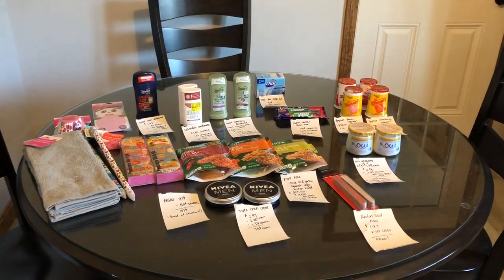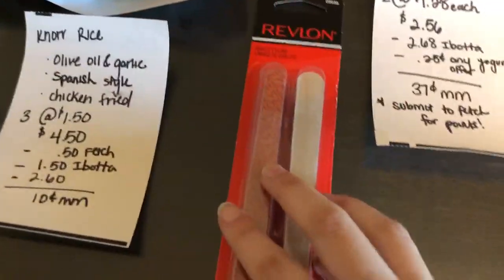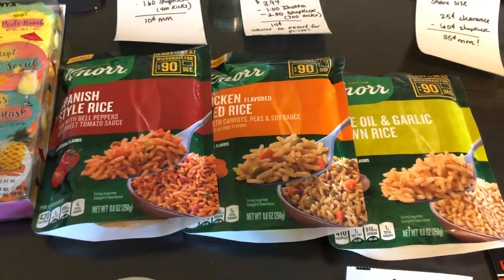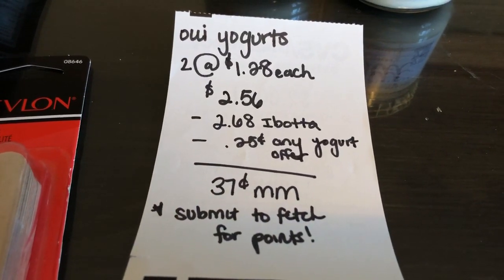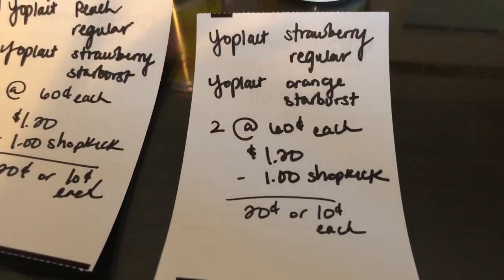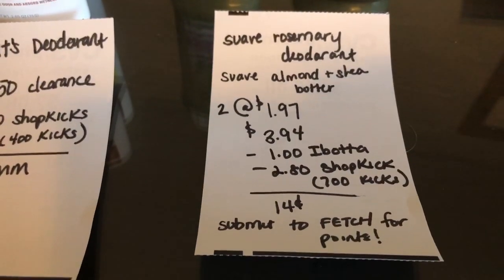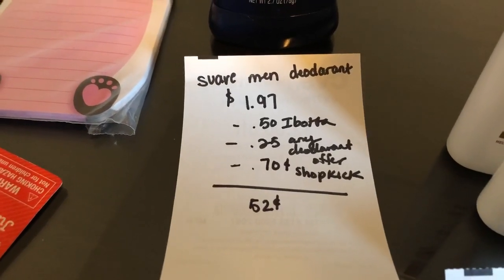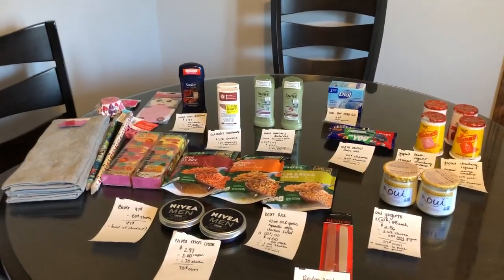WALMART IBOTTA HAUL 2/21/20 Moneymakers, freebies, & clearance!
Ibotta: HVMBDEV
Shopkick: DEAL464650
Fetch: N5MKP